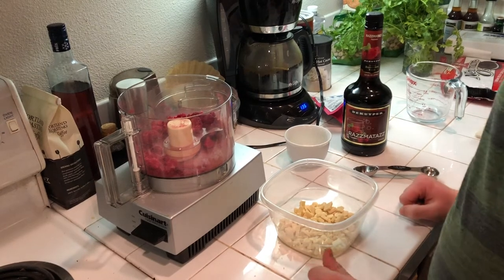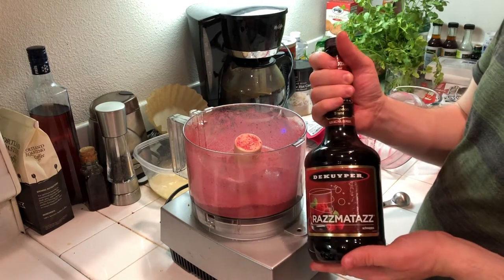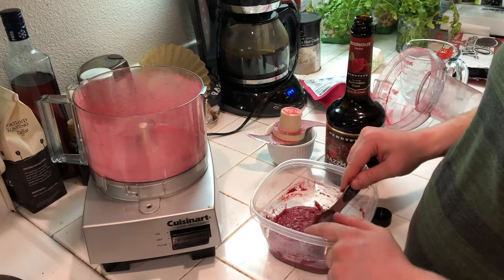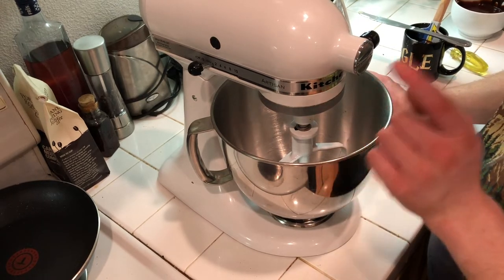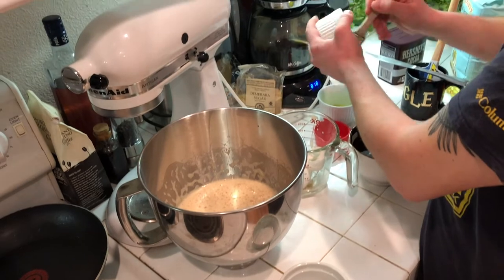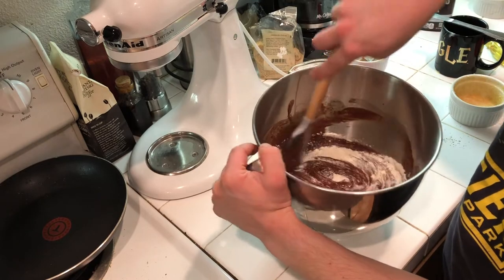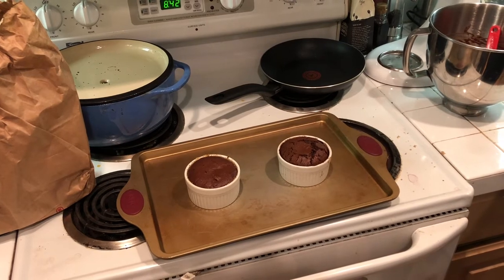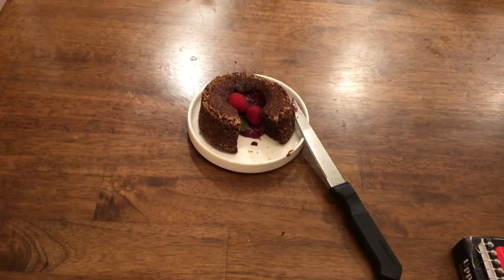Ben's Kitchen: Valentine's Day Special- Chocolate Lava Cakes with Raspberry Center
In the final episode of my Valentine's Day Special, I make chocolate lava cakes with a white chocolate and raspberry molten center! So delicious and a perfect way to end a romantic dinner, or make for yourself or friends. Raspberry ganache recipe is below. Link to cake recipe

Raspberry Ganache Recipe:

Ingredients:
-4 ounces by weight of chopped white chocolate
-1 ounce by weight of heavy cream
-20 grams (3/4 cup) freeze-dried raspberries
-1/2 tbsp raspberry liquor

Directions:
1. Heat the cream in the microwave or on the stove top until boiling. Pour it over the white chocolate. Wait for 5 minutes.
2. After 5 minutes, stir the cream and white chocolate until smooth.
3. Using a food processor or blender, blitz the freeze-dried raspberries into a powder.
4. Pour the raspberry powder into the chocolate mixture along with the raspberry liquor and pinch of salt. Mix well.
5. Refrigerate for at least one hour, and use.
6. You will need rounded tbsp of the ganache for the lava cakes.